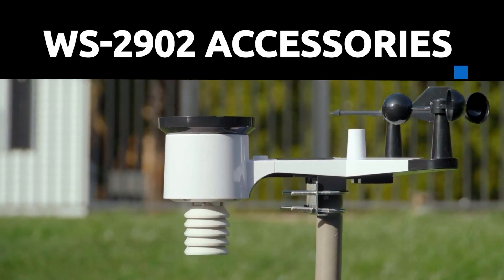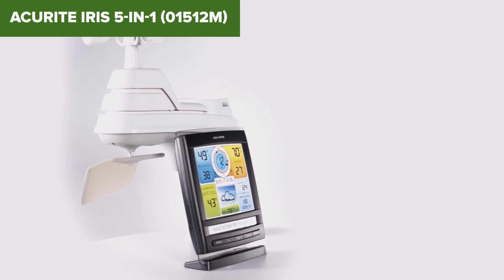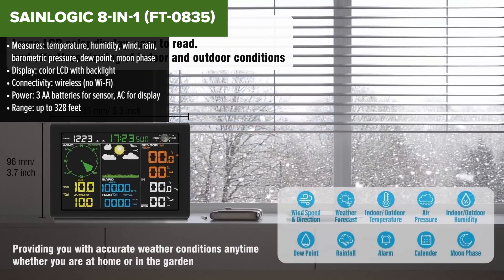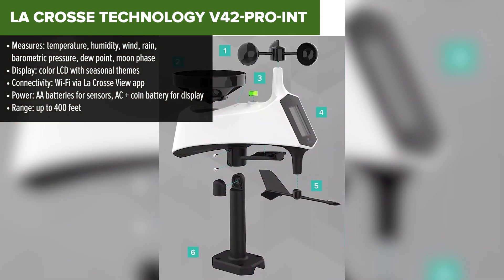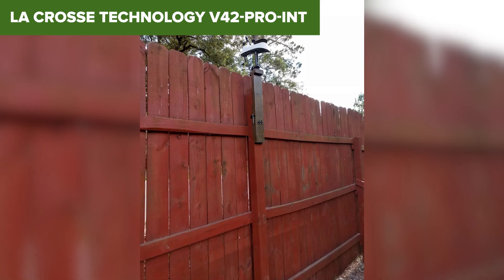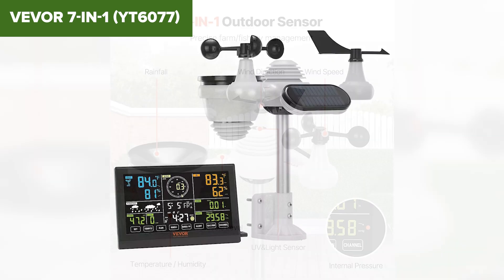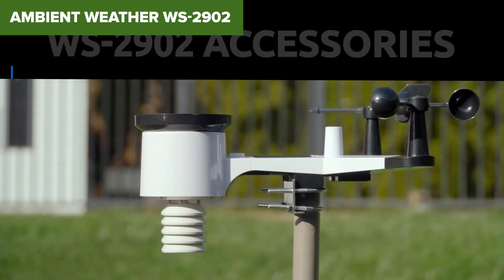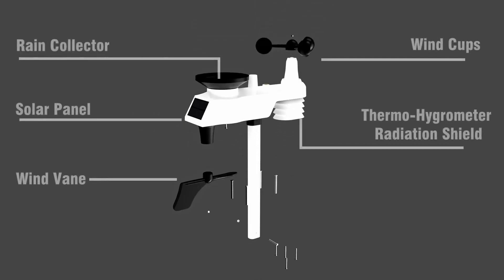TOP—5. Best Professional Weather Stations 2025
AcuRite Iris 5-in-1 (01512M)

We tested and ranked the top professional weather stations to find out which one truly stands above the rest. Don’t miss the breakdown—watch now and find your perfect match!